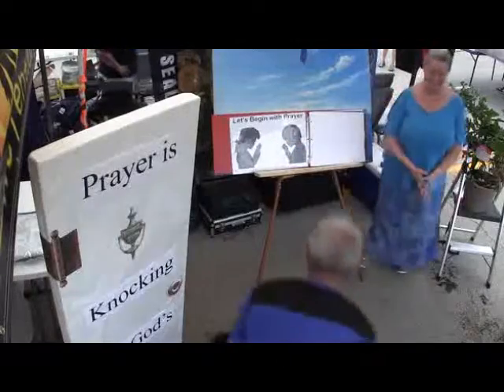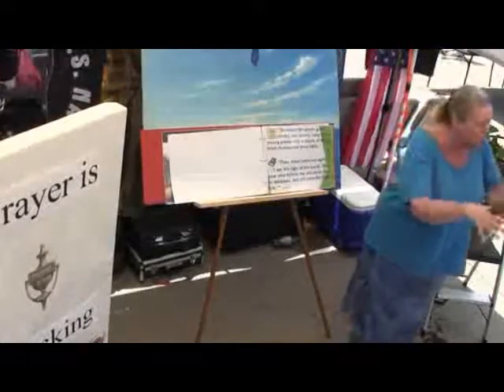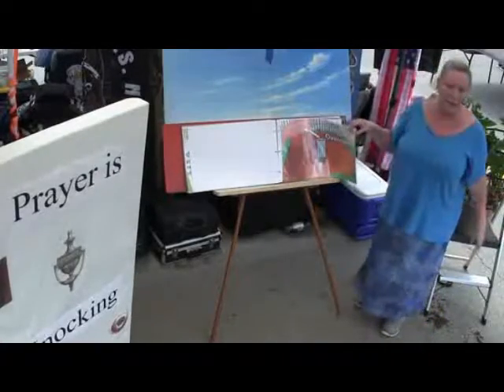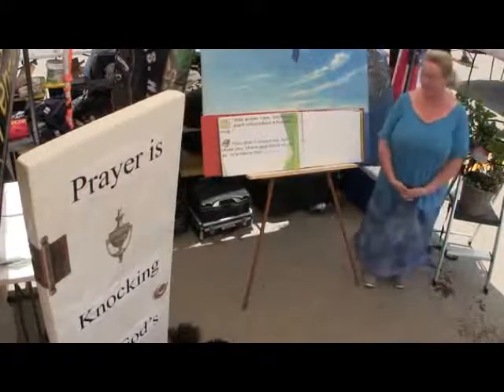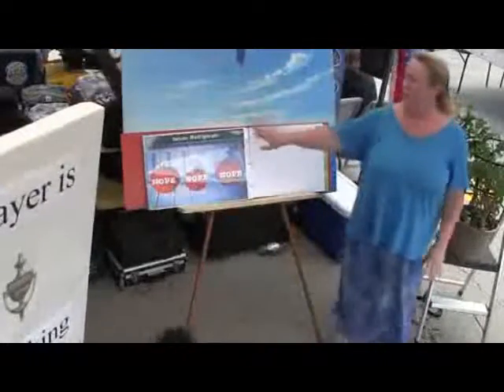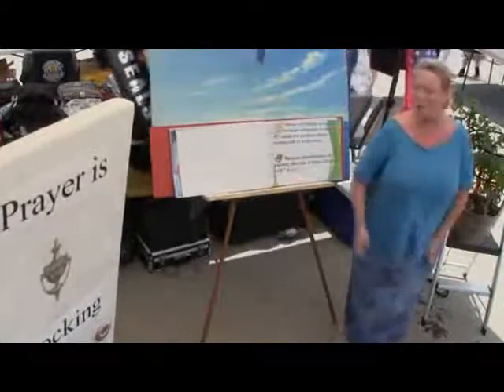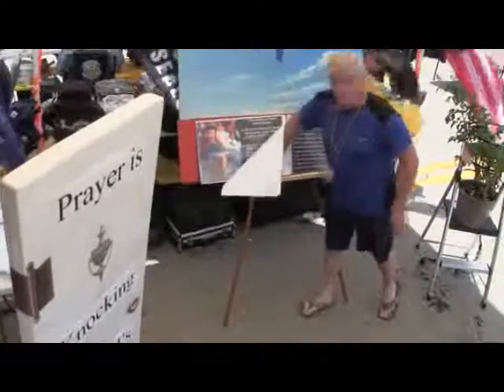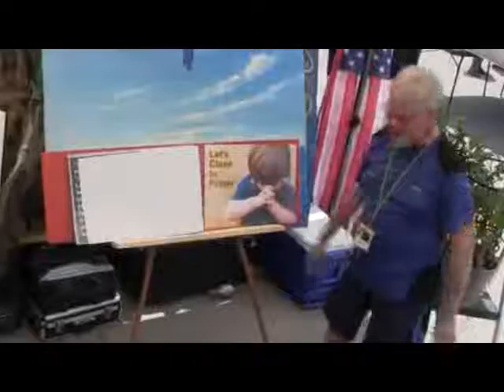a_152 Tomatoes 2